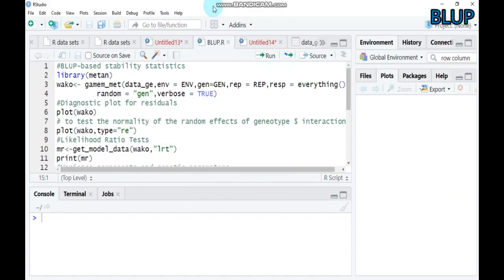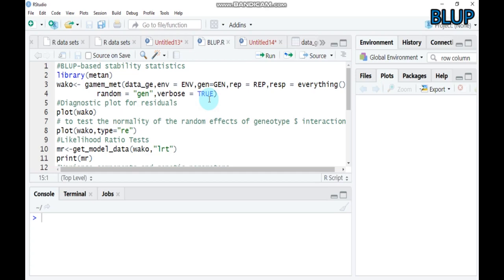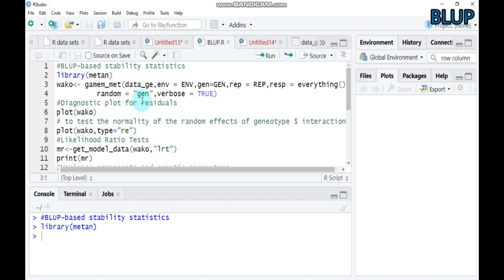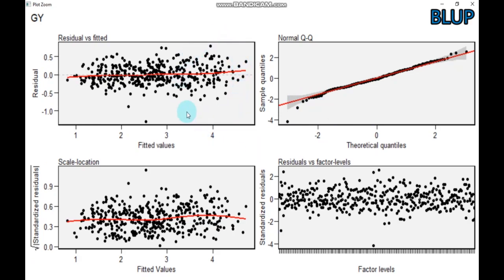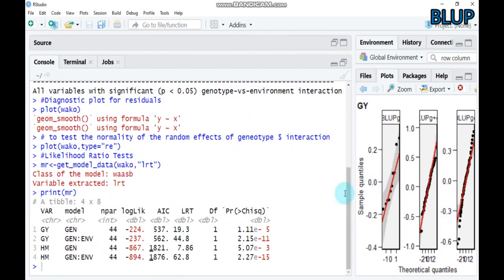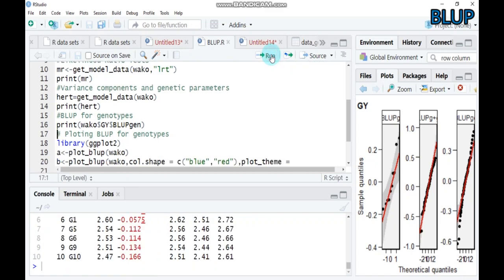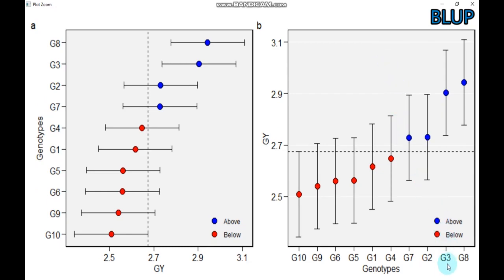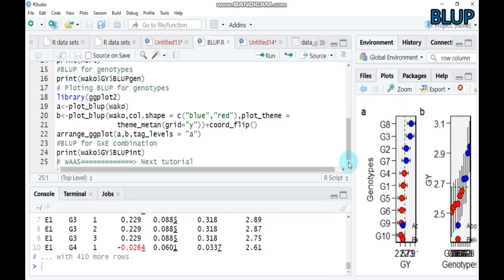BLUP Stability analysis Using R studio # plant breeders# Agronomist # statistician # R software